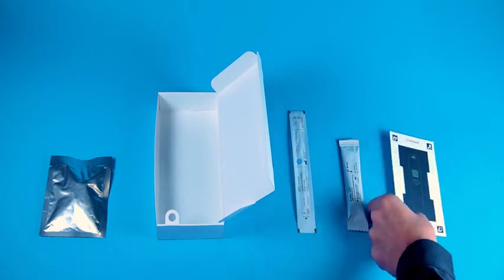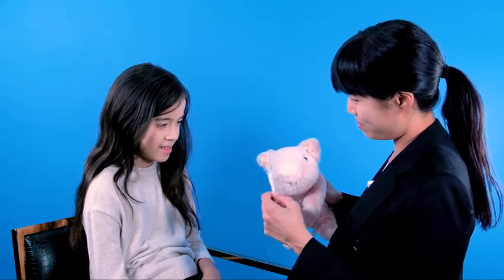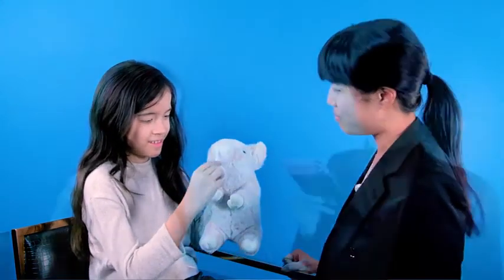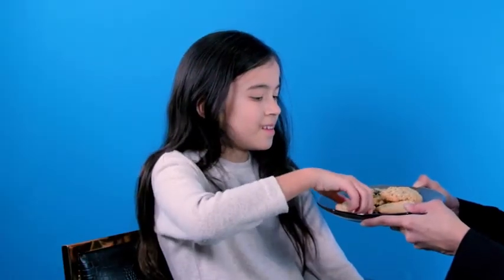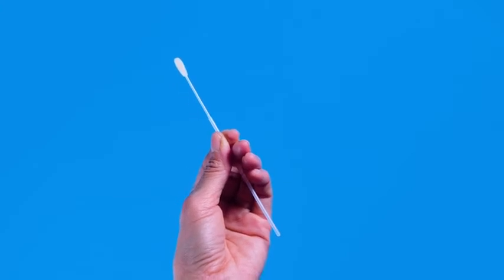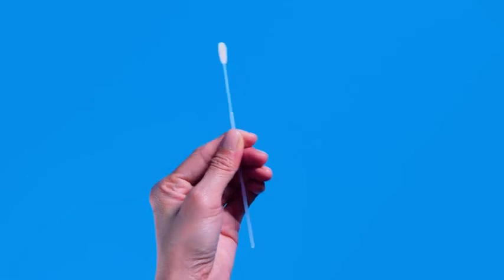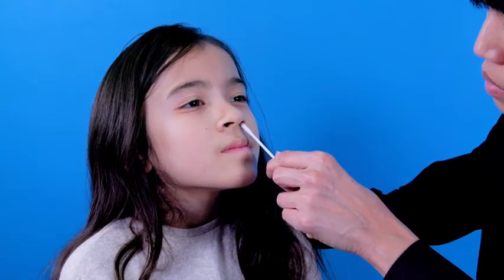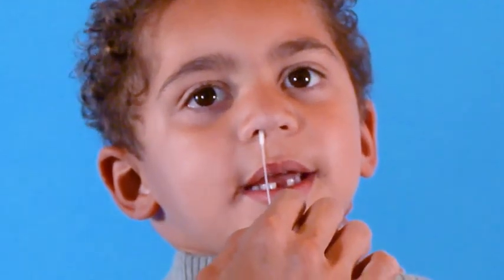How to properly swab a child’s nose for BD Veritor At-Home COVID-19 test – English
How to properly swab a child’s nose for BD Veritor At-Home COVID-19 test.